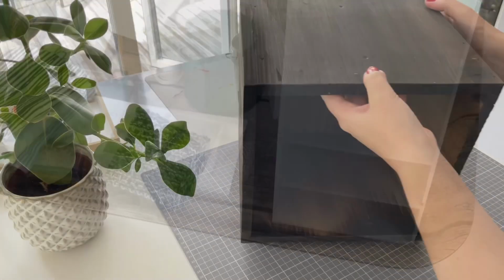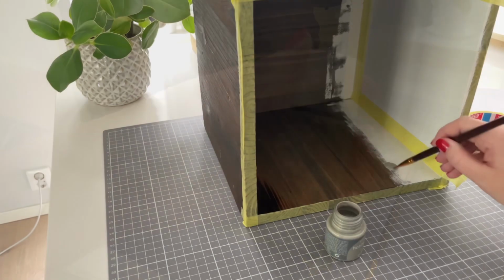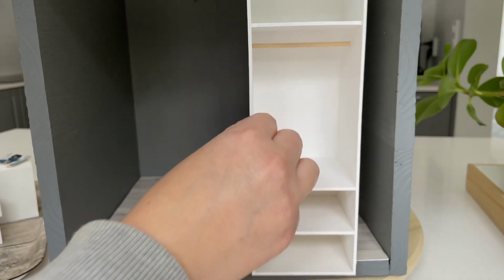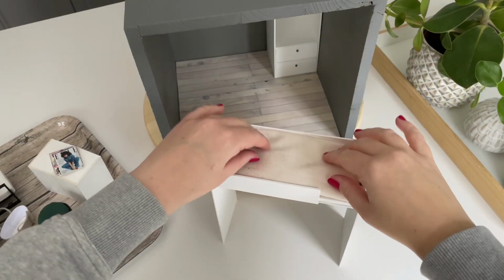ROOM BOX - The teenage girl room | How to make a miniature room box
Finally, all the furniture for my first Room box are ready and it's time to decorate the girl's teenage room. If you want to see how I made the furniture and small items, I've linked to all the tutorials below.

The box itself I bought on sale and it is actually for planting flowers in.
The dimensions of the box are 25 x 25 cm.

The small flowers and the package on the shelf and in the wardrobe I bought at a miniature fair.

Artist: John Runefelt, Victor Lundberg